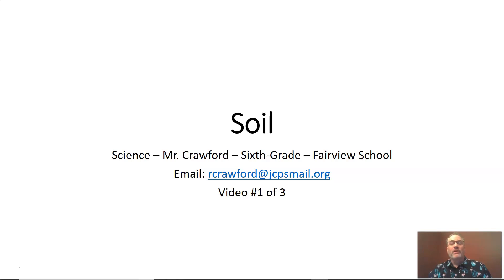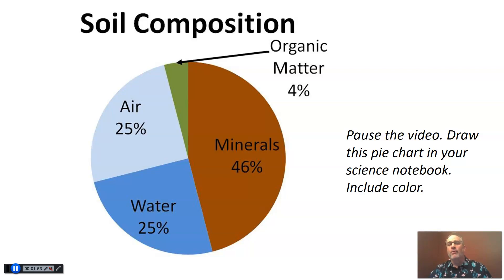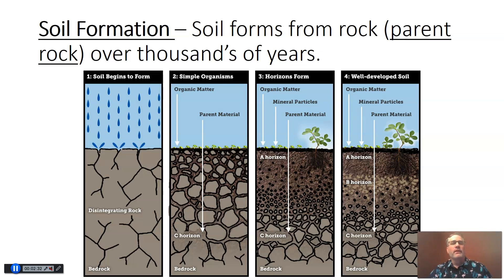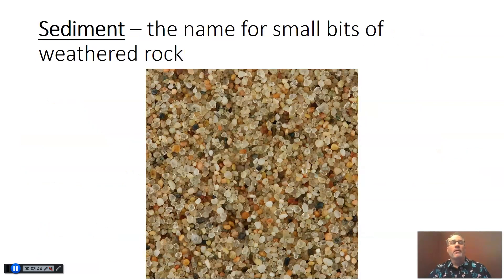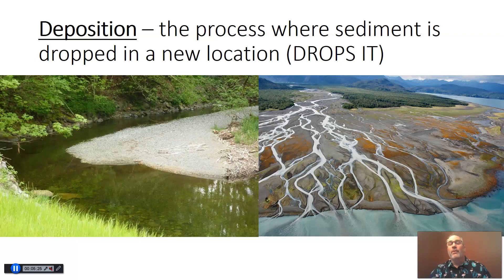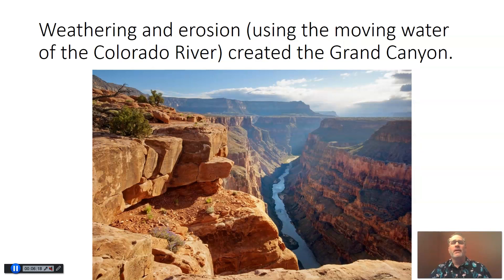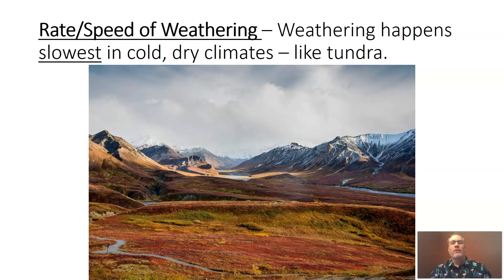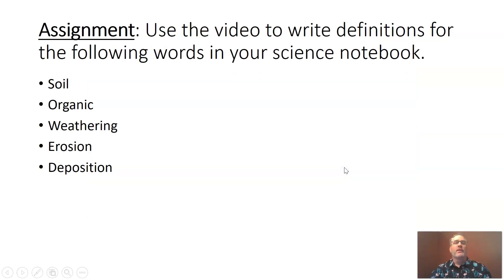Soil - Rocks and Minerals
Describes the important components of soil. Basic description of weathering, erosion, and deposition.